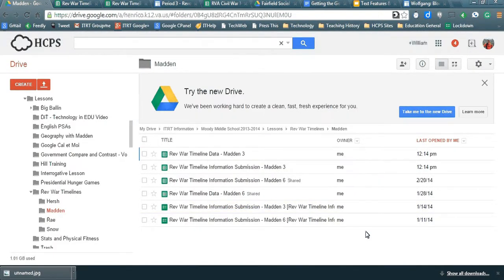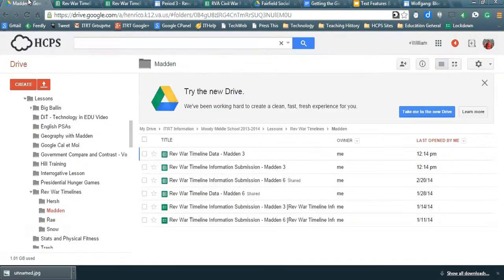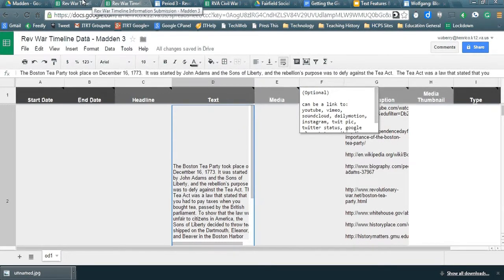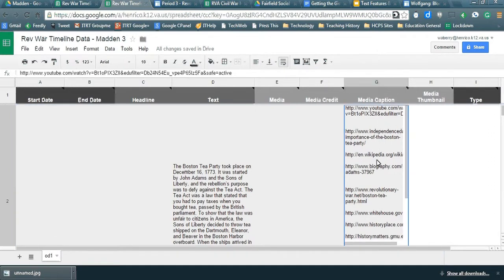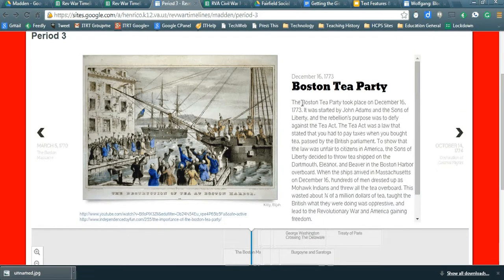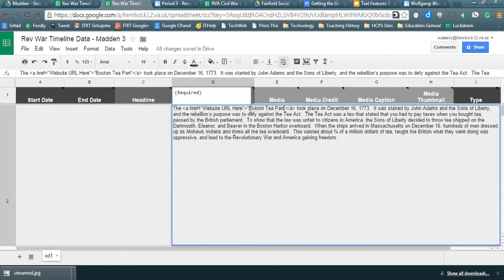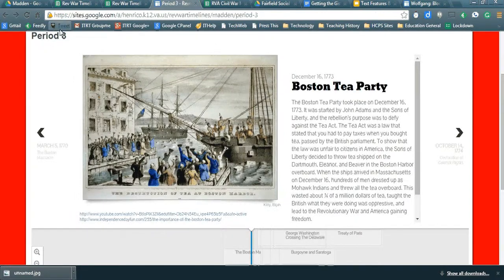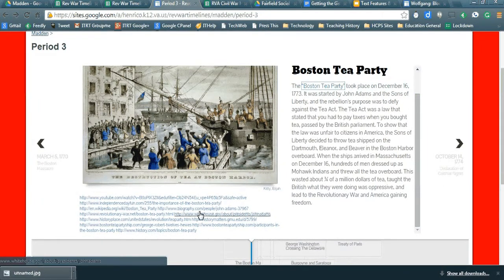Timeline JS Help